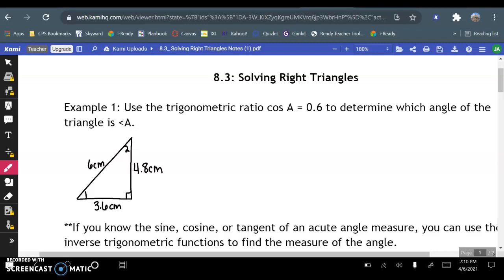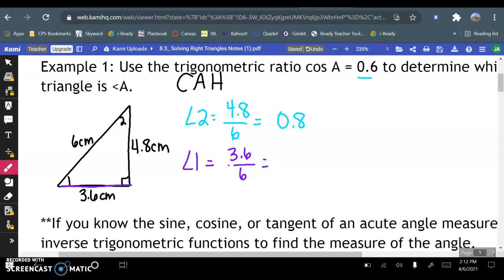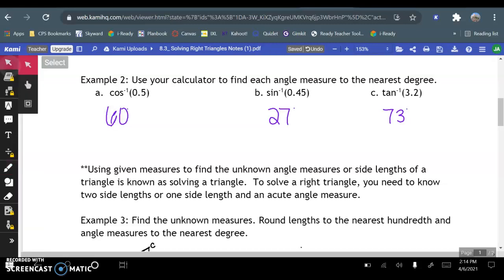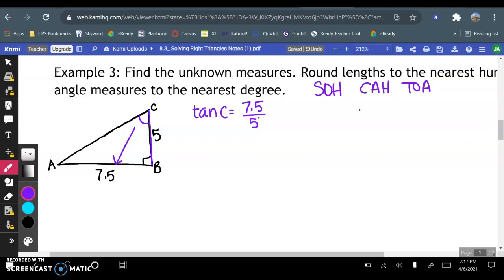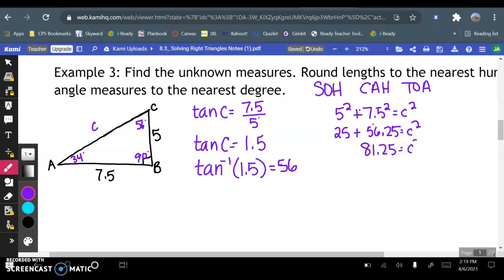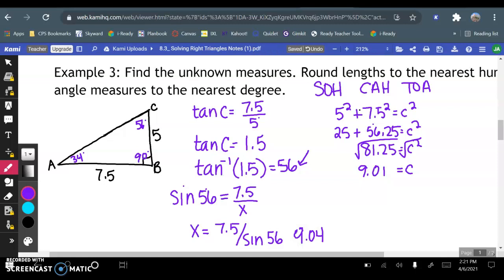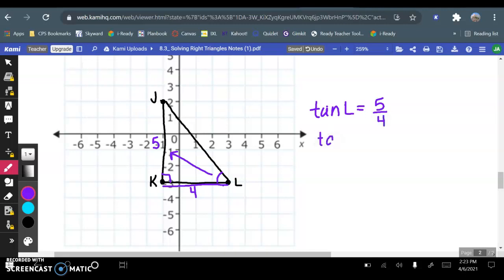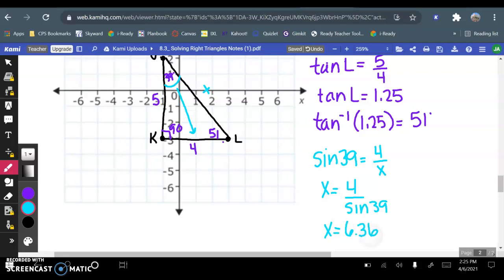Solving Right Triangles